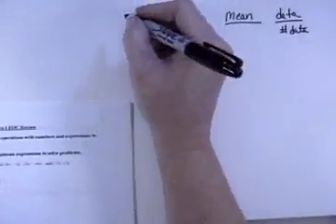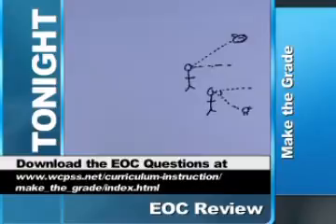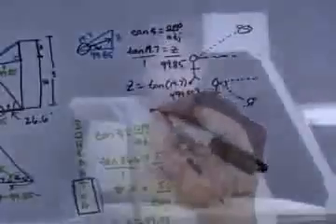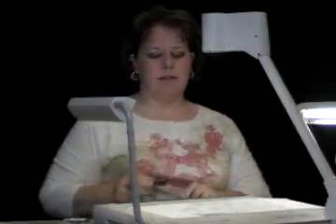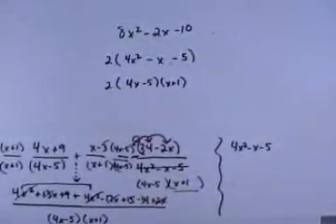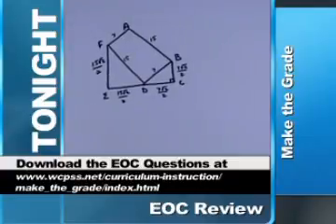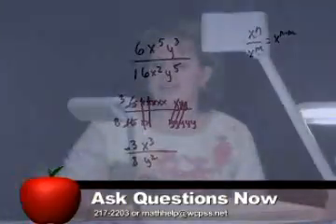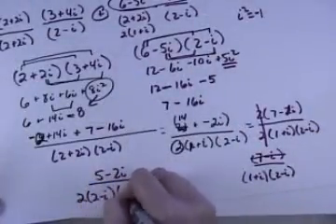Make the Grade